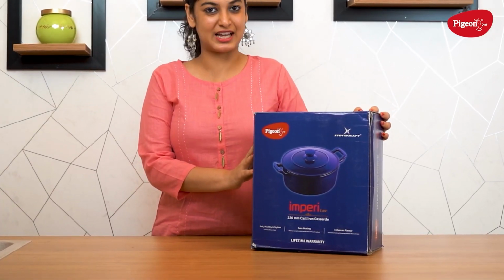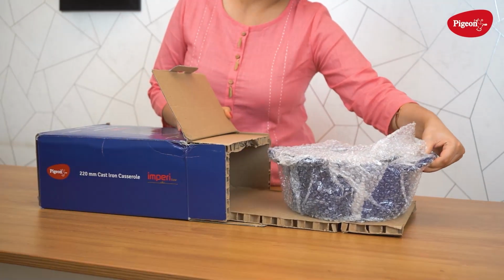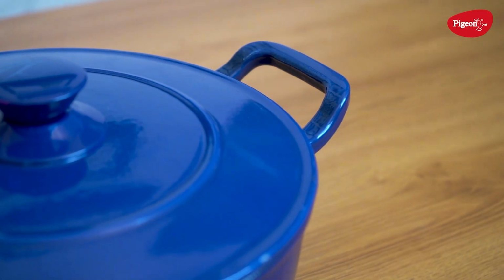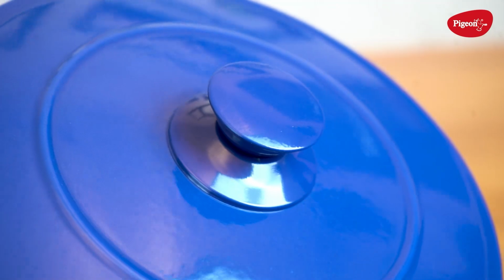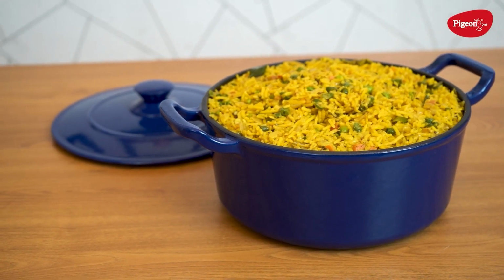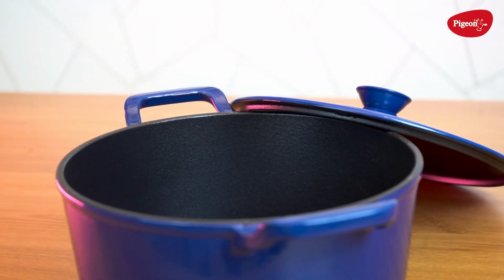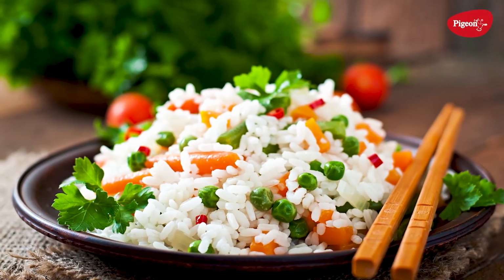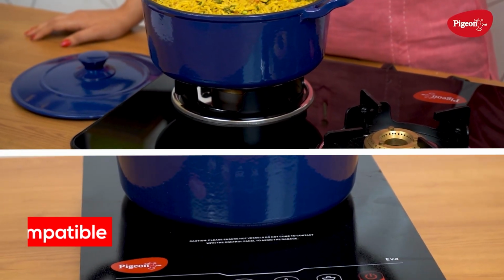Pigeon Imperi Luxe Cast Iron Casserole Unboxing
Presenting The Pigeon Imperi Luxe Cast Iron Casserole that has stylish looks, a sturdy durable body and a cast iron lid. Enjoy nostalgic taste with the health benefits of cast iron, all wrapped into a stylish and strong casserole. Style meets convenience.